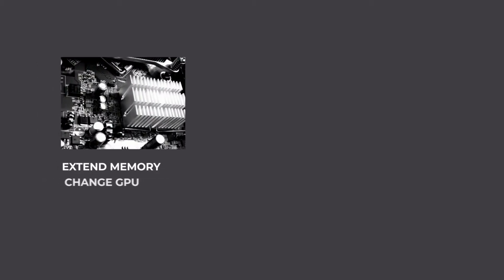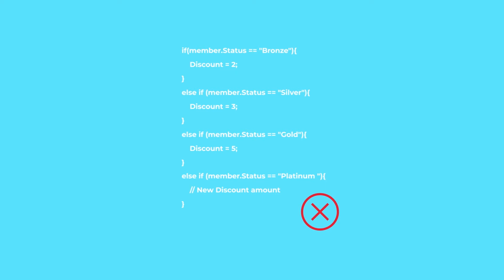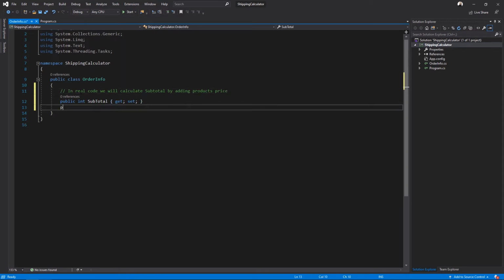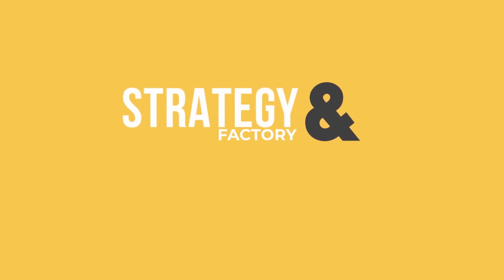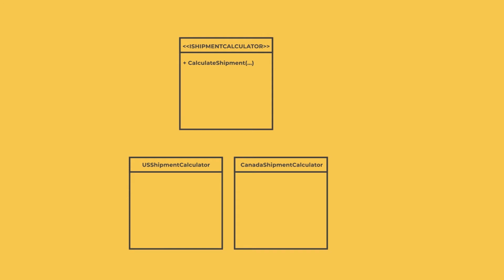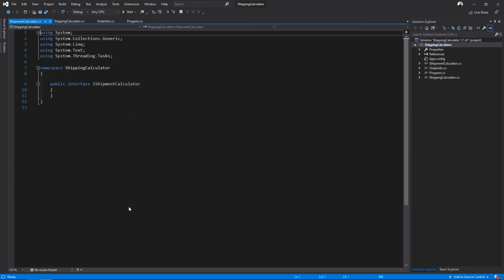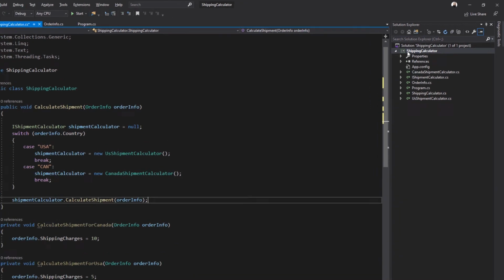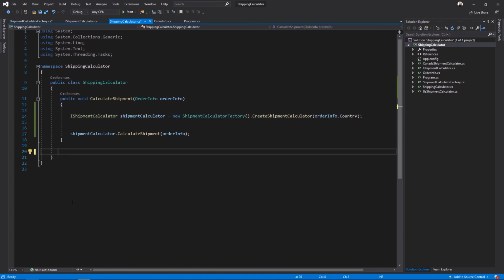Open Closed Principle Demystified | SOLID Principles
If you are a developer, learning about SOLID Principles will enable you to write loosely coupled and maintainable code. In this video, I will cover the open-closed principle and show how we can use Strategy and Factory design patterns to solve the violation of this principle.